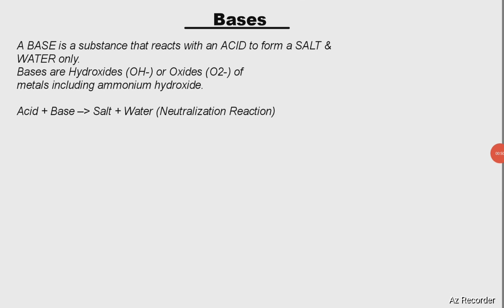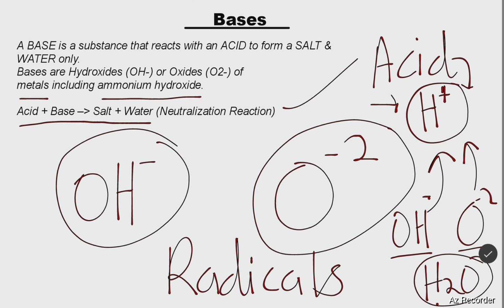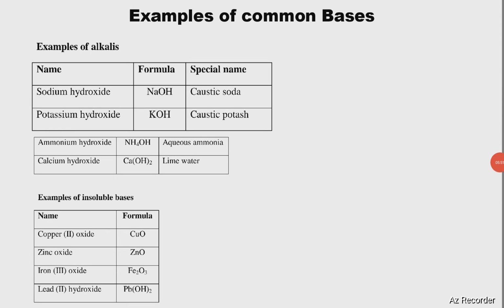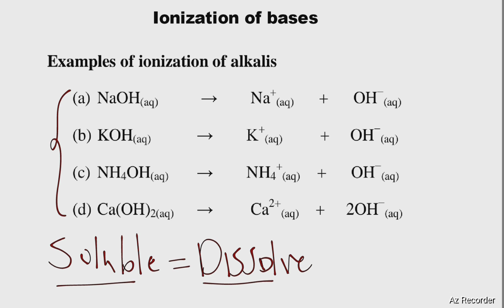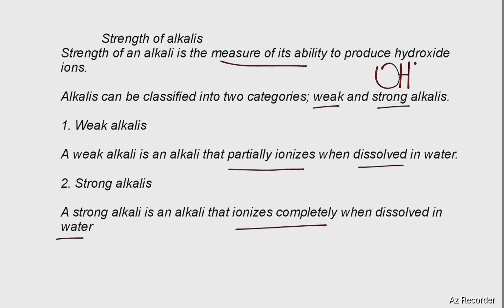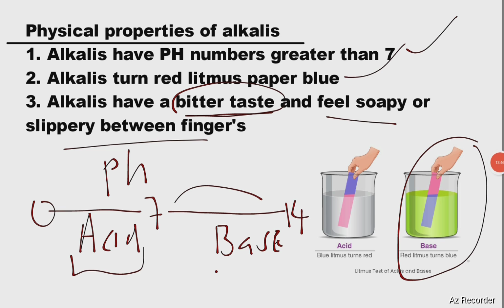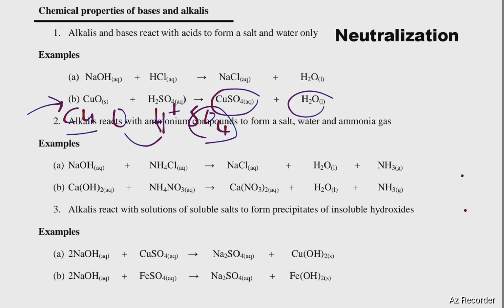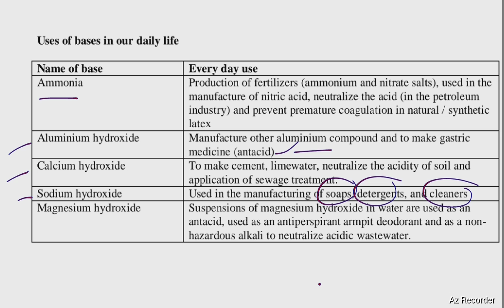Bases || you need to know